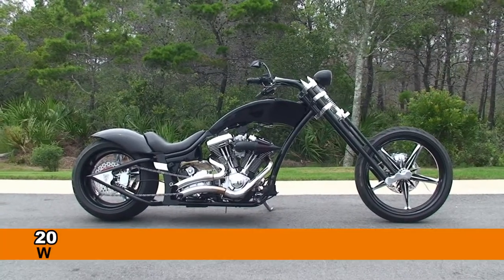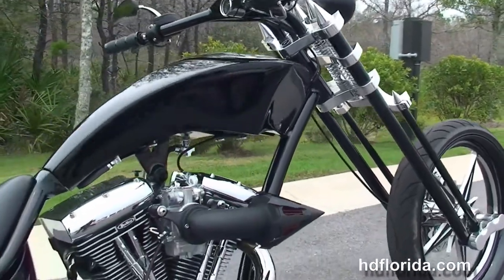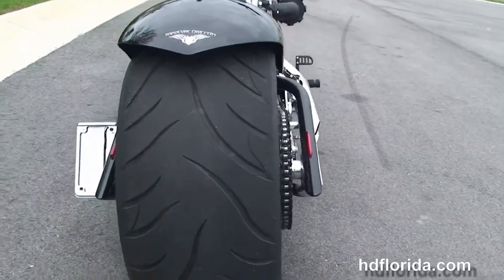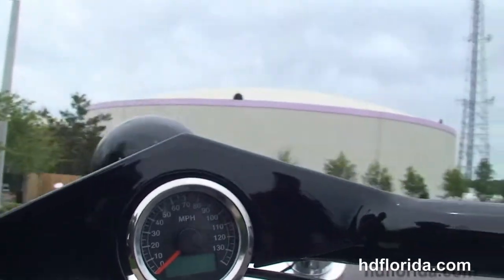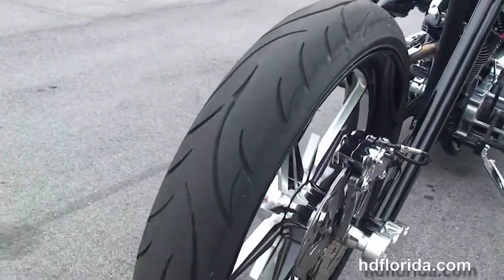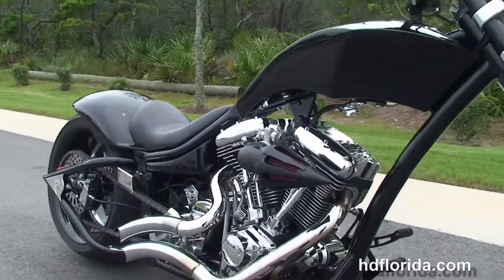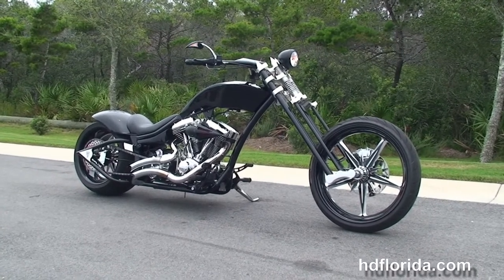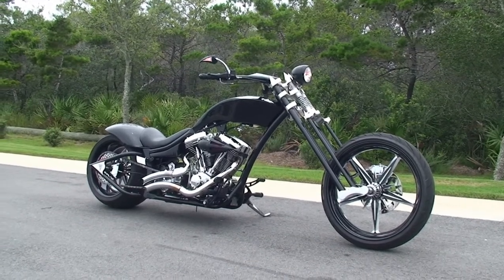Used 2013 Hardcore Choppers Black Ops Motorcycles for sale - Orlando,FL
Used 2013 Hardcore Choppers Black Ops MotorcyclesContact 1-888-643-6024. For more information on Price, Colors, Specs and Reviews

Featuring: 775 miles. Black

PCB
Stock# C14336A